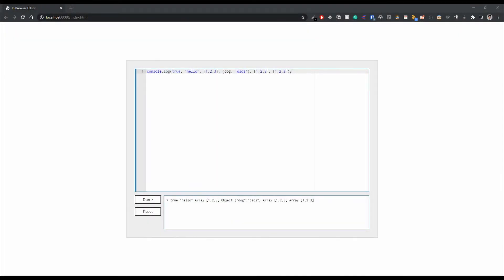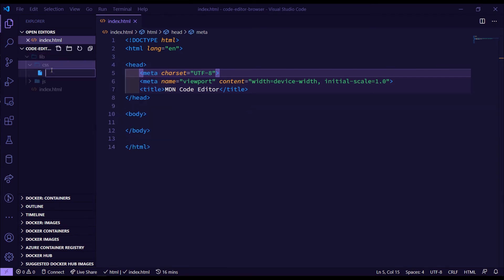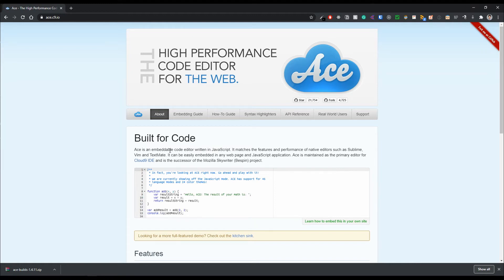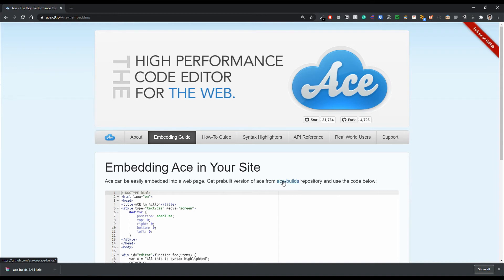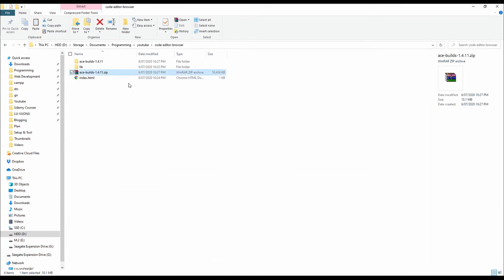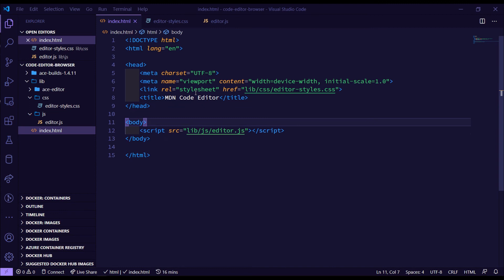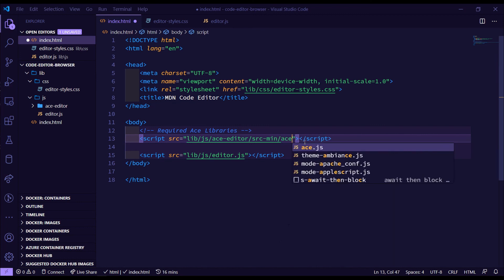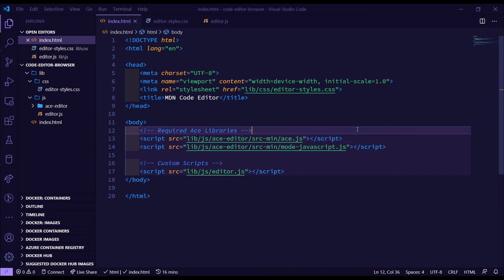Building a Code Editor for the Web - Project Setup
In this video, we'll setup the project with a basic folder structure and also take a look at the library we'll use for the embedded code editor (Ace Editor)